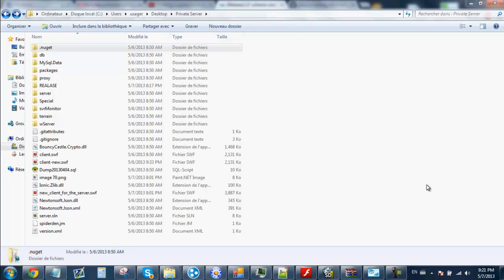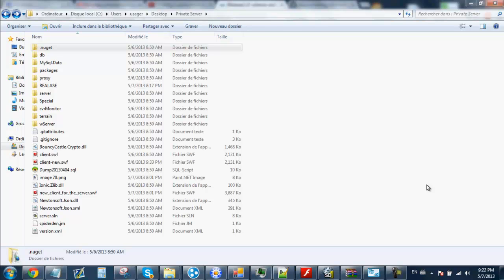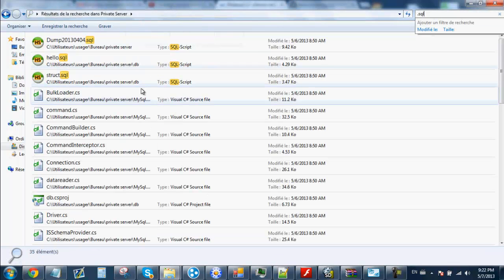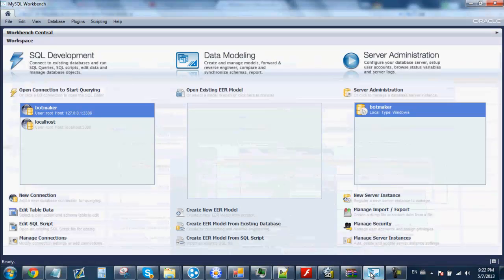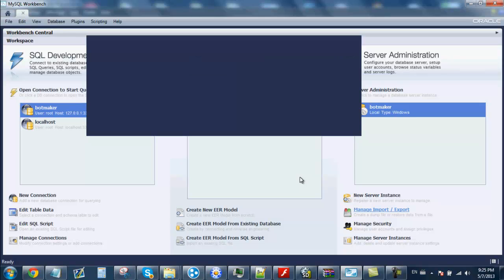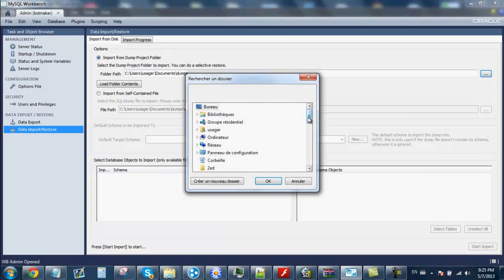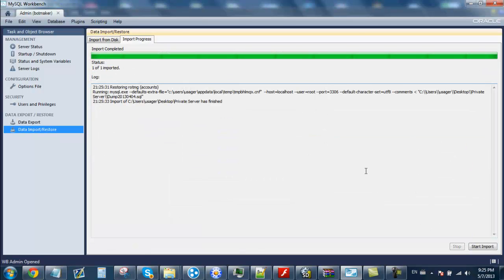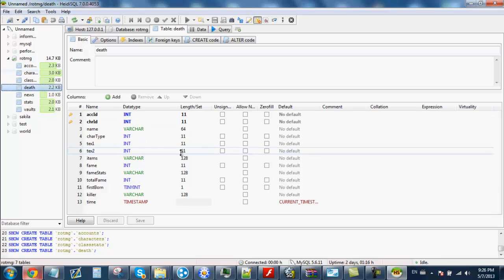How to re-upload a new database to the RotMG PServer | iObsidian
Hi guys!
Just a little tutorial on how to re-upload a new database file to the server :)
EX: If you downloaded the latest Trapped's server, you will need to re-upload the .sql file ;)